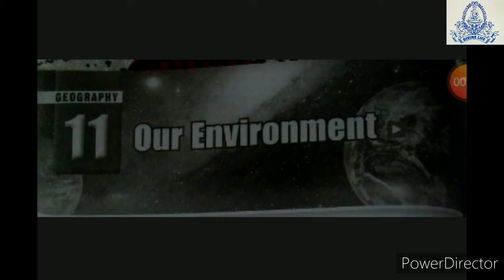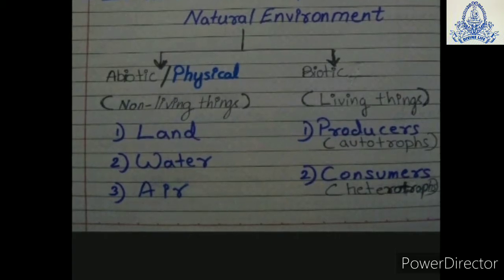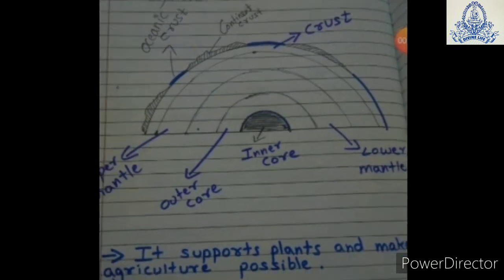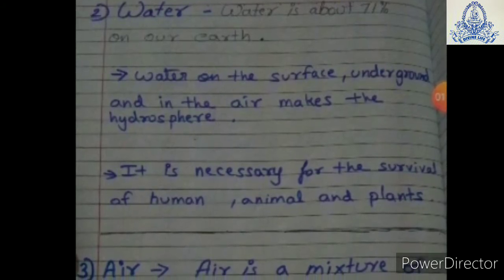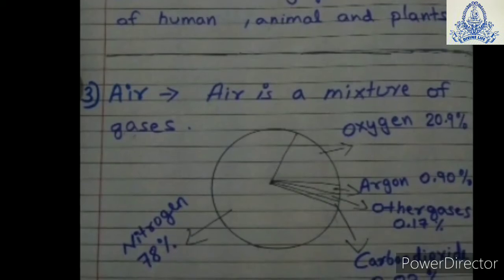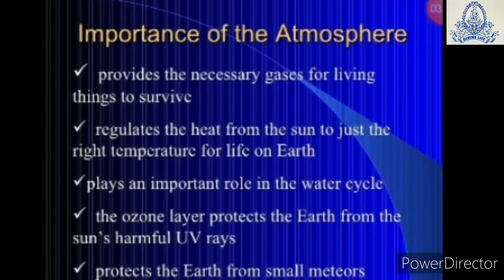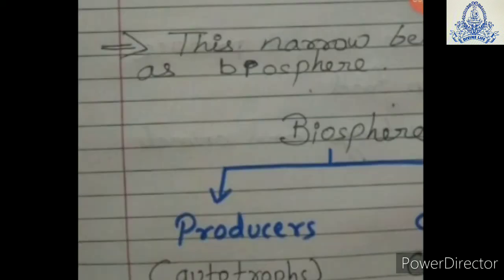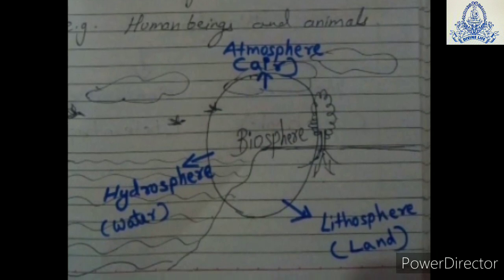Std 7th | Social Studies| Chapter 11| Geography | Our Environment